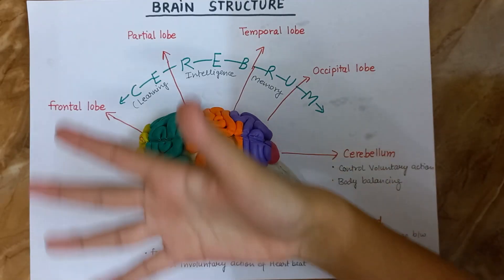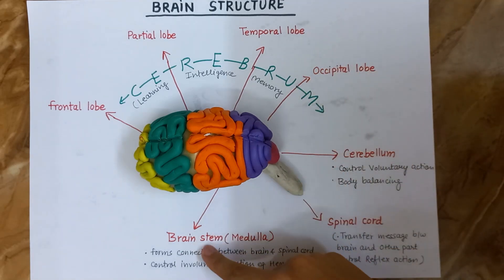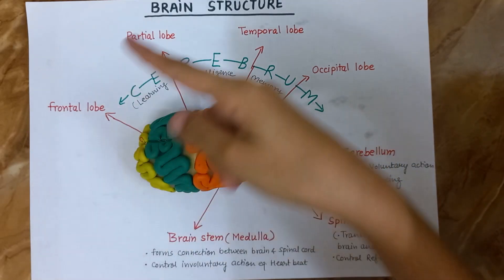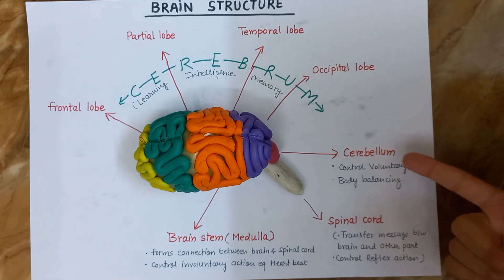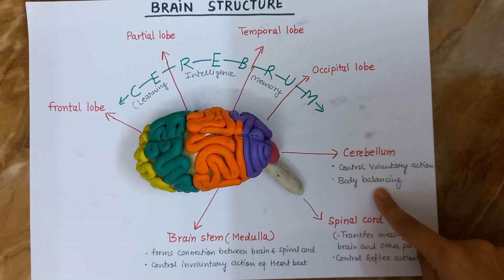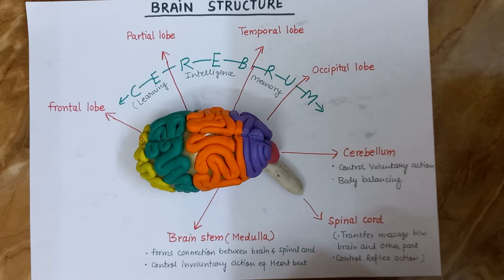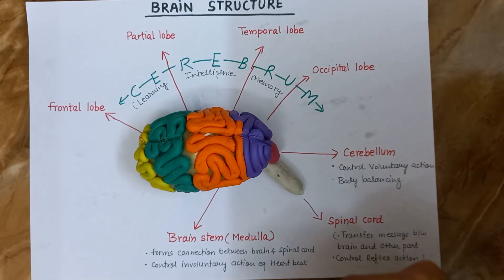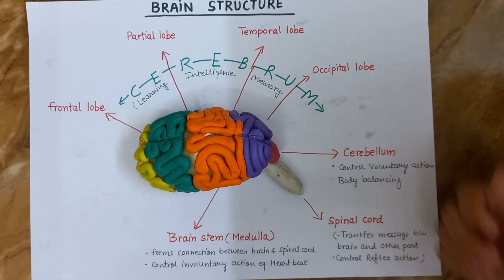Brain model from clay | Brain model project | Science Project | Brain model ideas | Clay modelling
Brain model from clay,
Brain model project,
Science Project,
Brain model ideas,
Clay modelling,
clay project ideas,
clay science project,
brain project,
brain model for school,
brain model 3d,
brain model with clay,
brain model thermacol,
brain model paper,
brain model without thermacol
brain model anatomy
brain model class 10
brain model video
brain model for school project
science project model,
science project for school
science project easy
science project for school exhibition